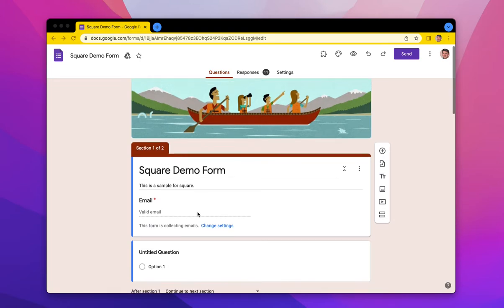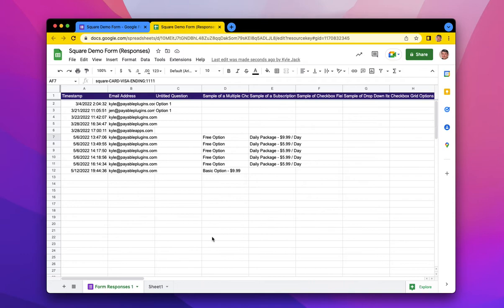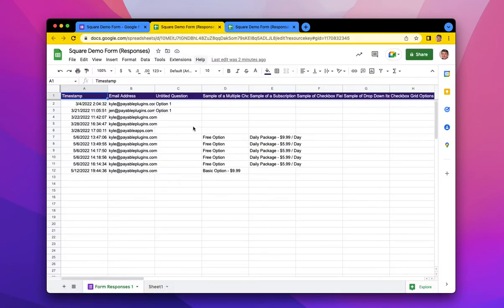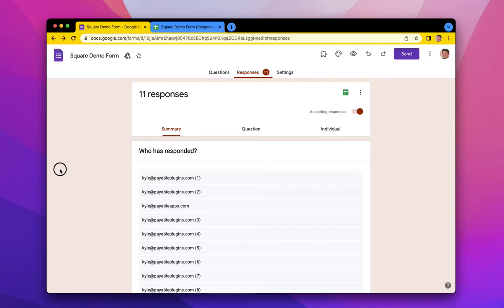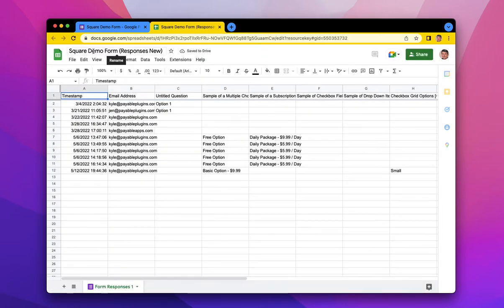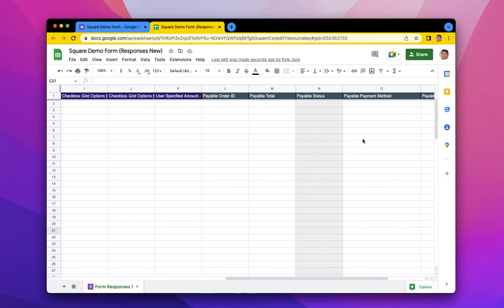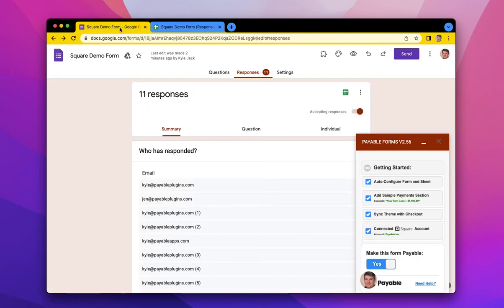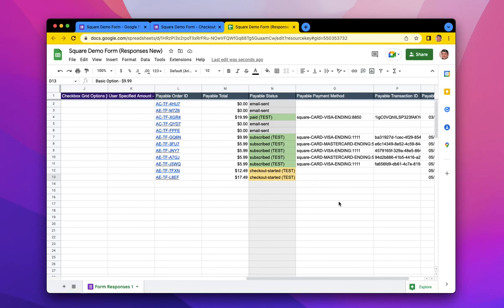Troubleshooting Connected Google Sheets for Payable Google Forms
In this video we walk through some things to check if your connected Google Sheet gets deleted, disconnected, or badly mixed up.

We walk you through how you can get your data back in order and a new google sheet reconnected.